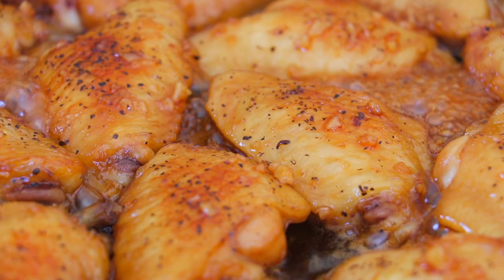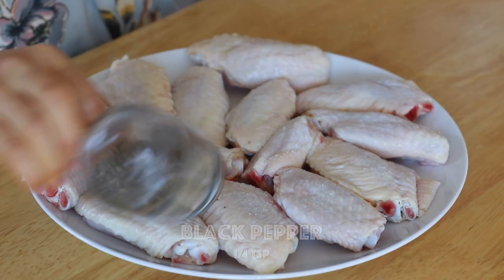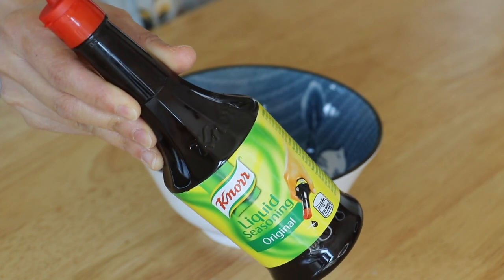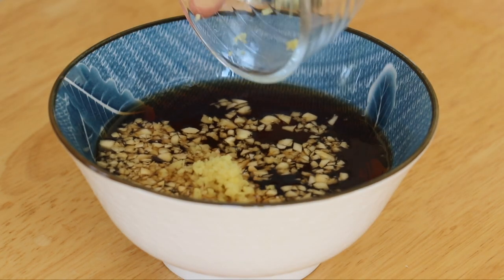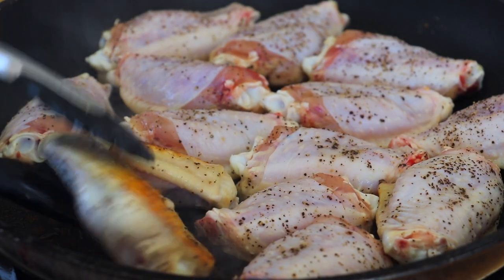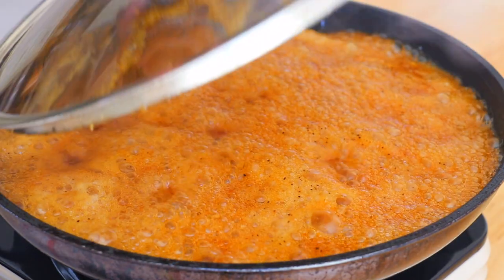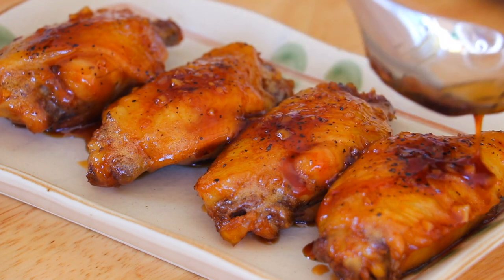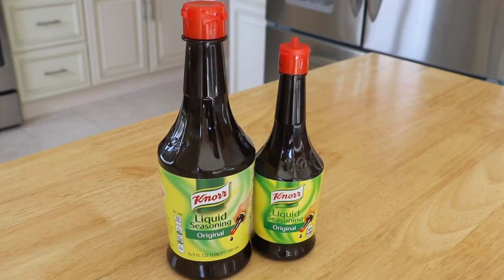One Pan Honey Chicken Wings Recipe, Happy Mother's Day! Knorr Liquid Seasoning & CiCi Li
Today I'd like to share with you a very delicious recipe that any moms and kids will enjoy, Honey Chicken Wings! Mother’s Day is just right around the corner, and I just want to say Happy Mother’s Day to everyone! To celebrate this special holiday, I'm partnering with Knorr Liquid Seasoning. It makes everything so much tastier. Let's get started with Honey Chicken Wings.

Honey Chicken Wings Serving: 4 people
Prep time: 5 minutes
Cook time: 20 minutes

Ingredients:
14 (1 1/2 pound) chicken wingettes
¼ teaspoon salt
¼ teaspoon black pepper
1 tablespoon extra light oil, for pan-frying

For the sauce:
3 tablespoons Knorr Liquid Seasoning
3 tablespoon rice vinegar
3 tablespoon rice wine
3 tablespoons honey
4 garlic cloves, minced
2 slices ginger, minced

Directions:
1. Season the wingettes with salt and pepper.

2. To make the sauce, in a bowl, add in the Knorr Liquid Seasoning (It brings out the umami flavor. It’s the perfect all-around companion in the kitchen as you can use it to cook, marinate, sprinkle, and serve as dipping sauce! It will instantly become your favorite seasoning!), rice vinegar, rice wine, honey, garlic, and ginger.

3. In a pan, over high heat, add the extra light olive oil, and wingettes. Brown both sides, 2 minutes on per side.

4. Pour in the sauce and cover the lid. Turn to medium-low heat, and cook for 15 minutes. Flip the wingettes every 5 minutes.

5. Lastly, turn to high heat and reduce the sauce.